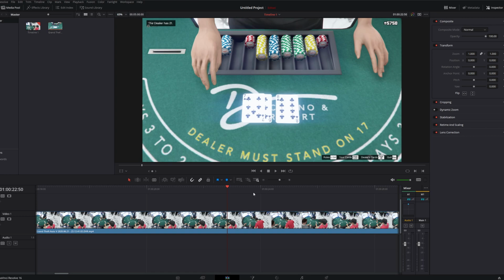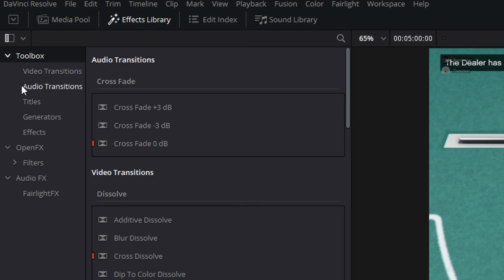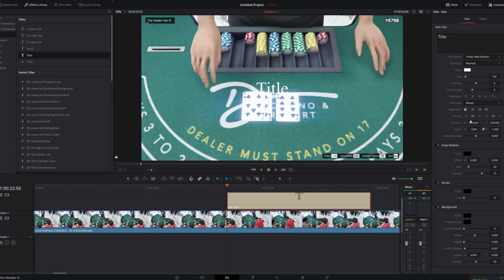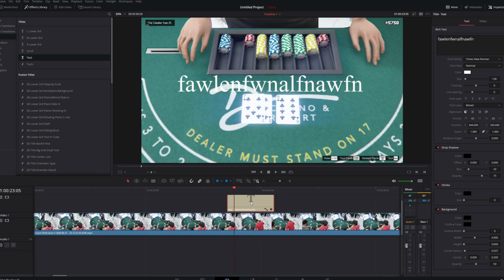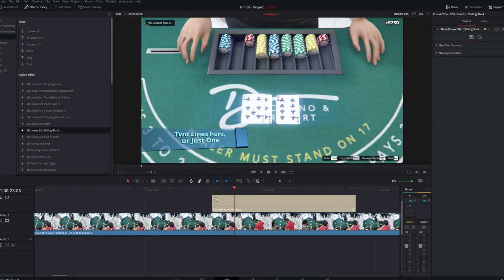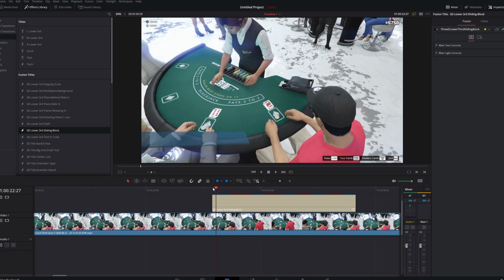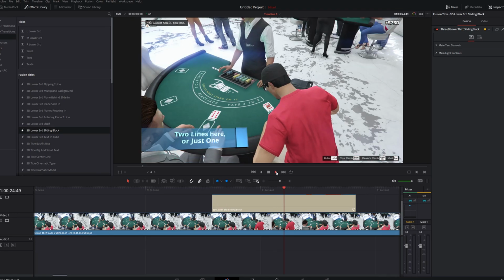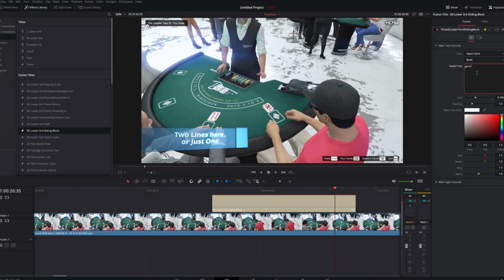How to add text in Davinci Resolve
I am by no means a pro at video editing, I just want to make short videos like this for people who may be just getting started with the software and are just learning the basics. I hate when people drag on dialogue and don't jump right to the point. I do my best to just show how it's done and that's it. Hope my videos actually help people out